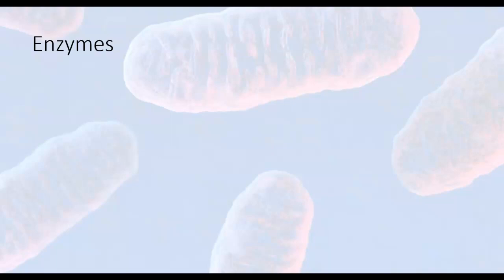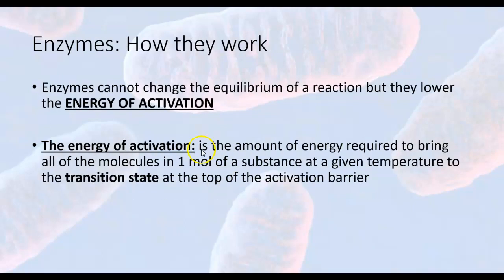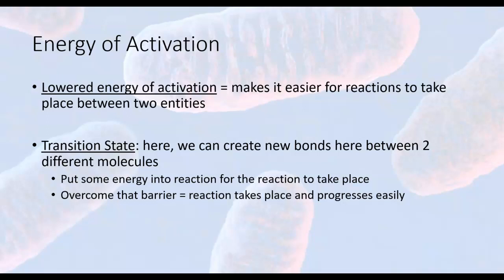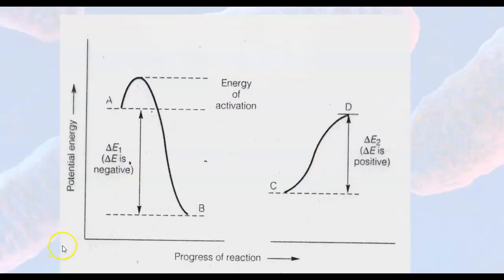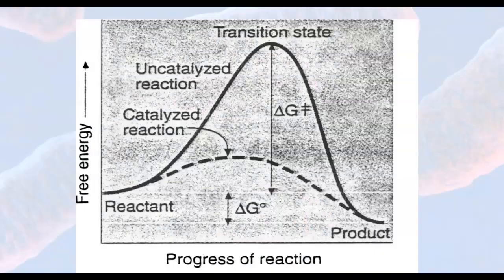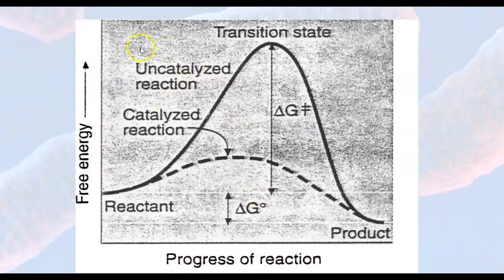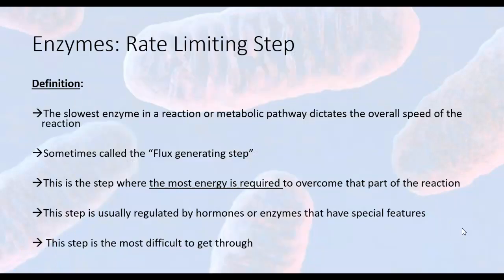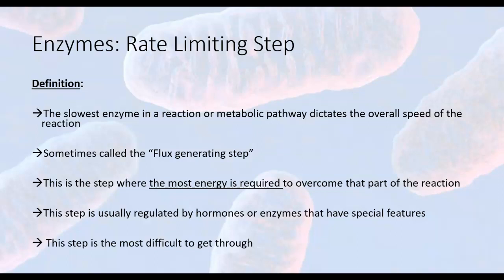Intro to biochemistry 1a